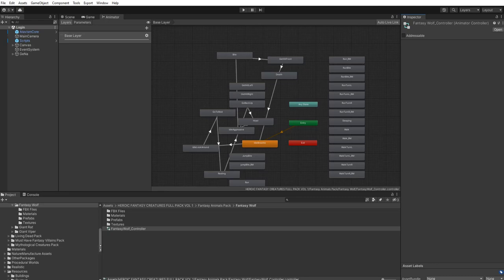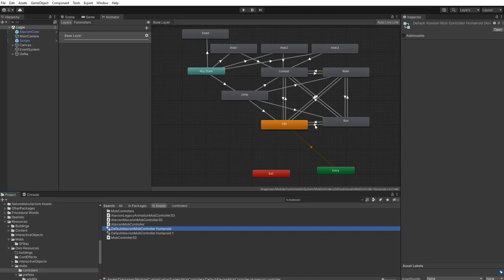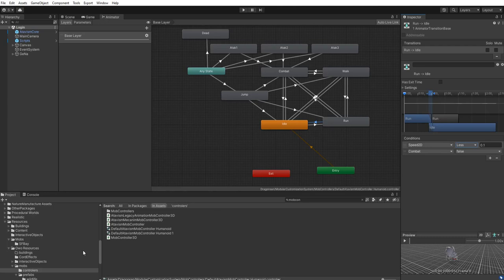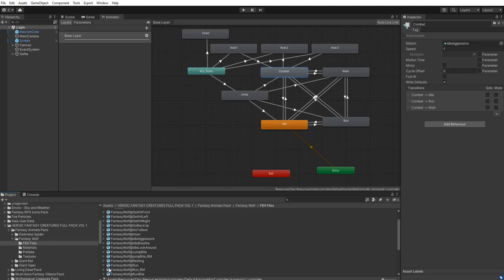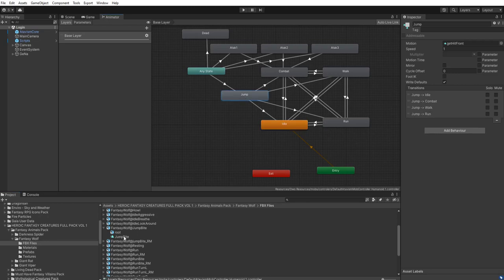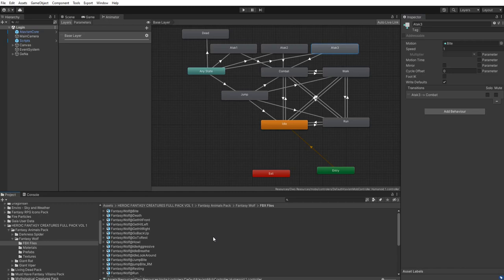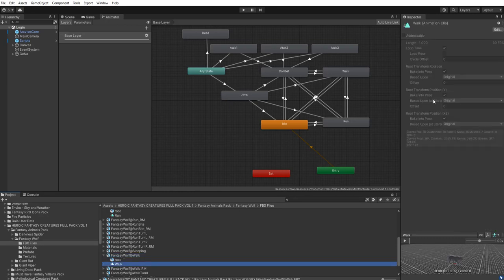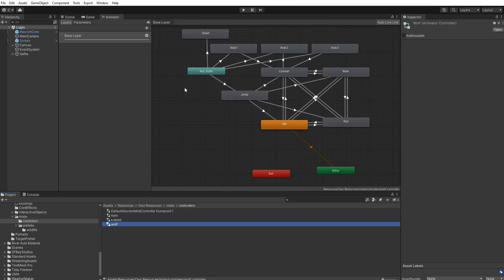Add NPC in Atavism (Part 4) - Animation Controller Setup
Part 4 in a series of video's that demonstrates the different processes required when adding an npc mob to an Atavism world/game.

In this video we cover the process to set up a basic animation controller for an NPC in Atavism.

You are here now.